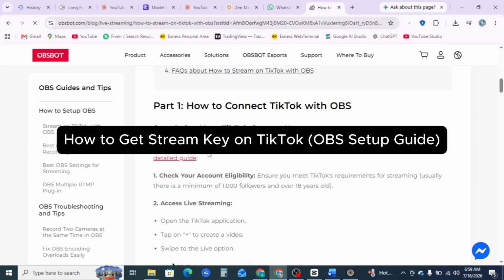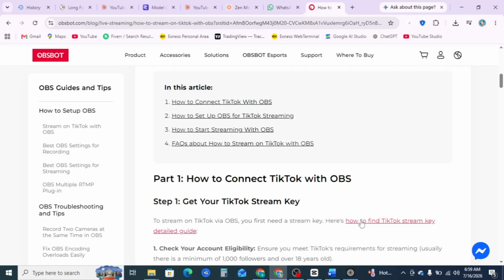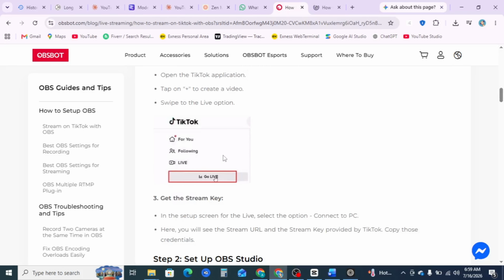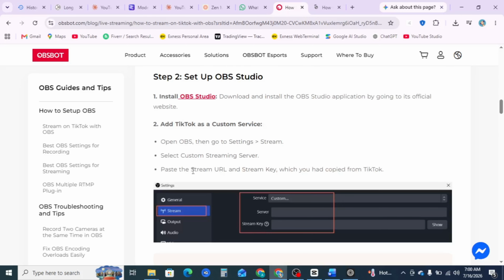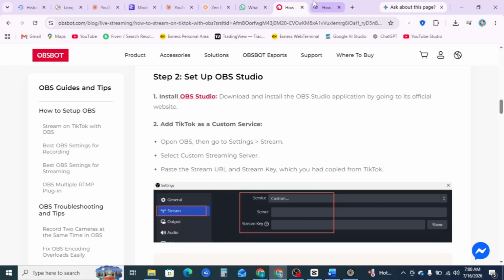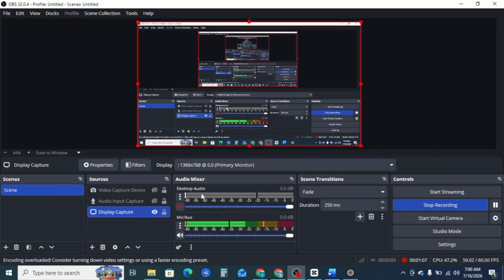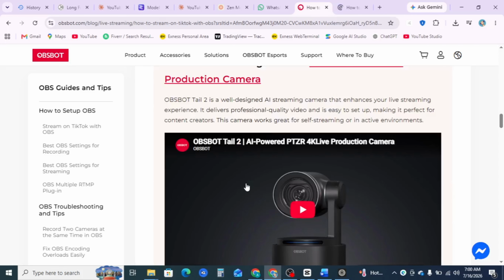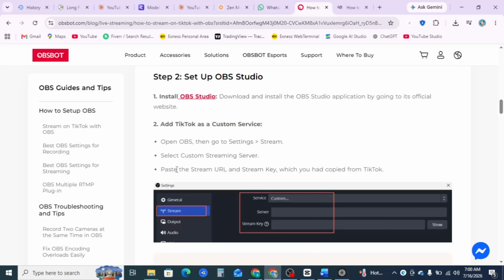How to Get Stream Key on TikTok (OBS Setup Guide)